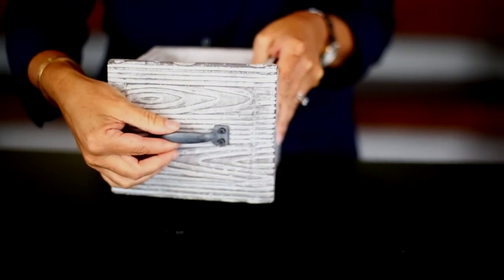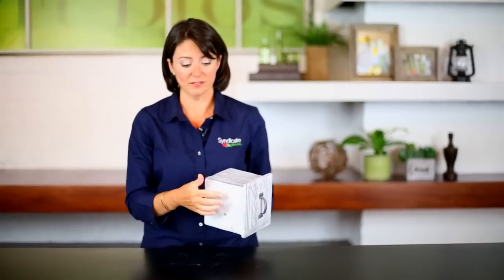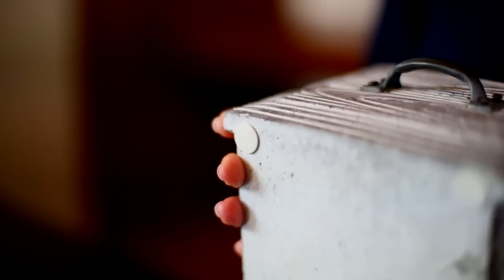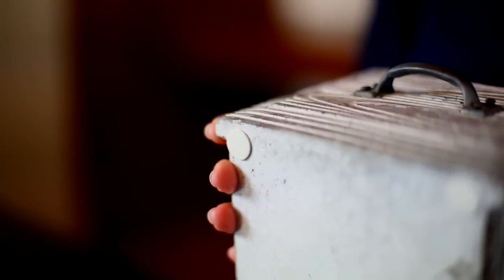Vintage Drawers Collection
Syndicate's latest flea market-inspired riffs, Vintage Drawers, are equal parts décor and container. In a variety of sizes and heights, and in a sleek, rustic, wood grain finish, these are the sort of gems you’d have to scour estate sale after estate sale to find. Treated to resist moisture; suitable for use indoors or out!